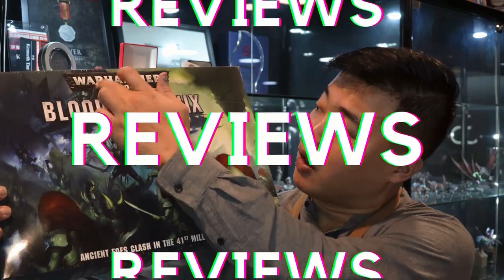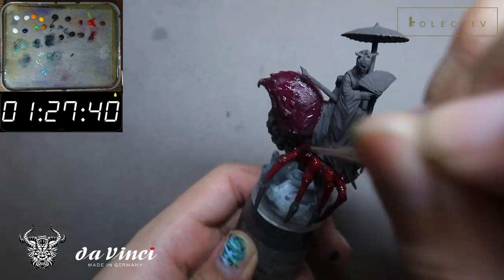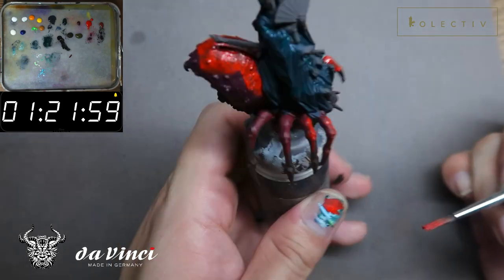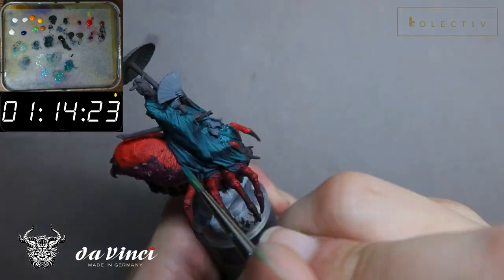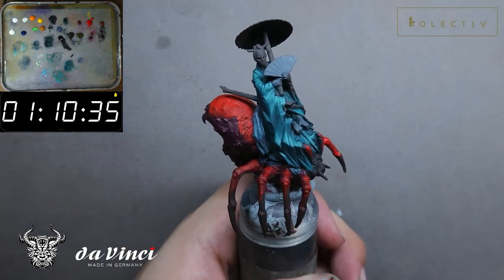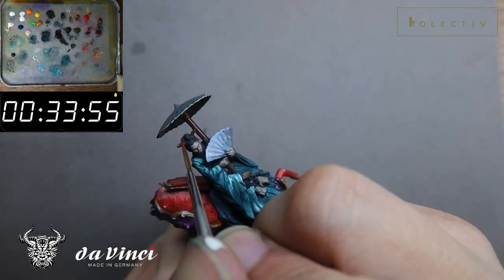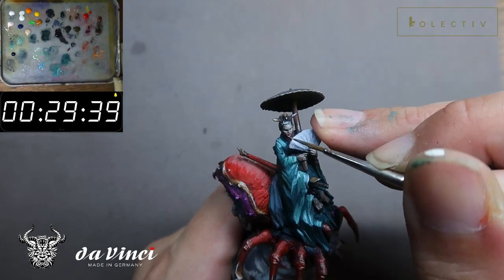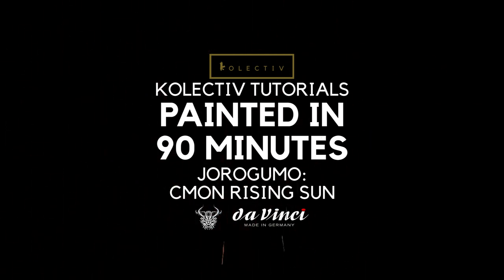Painted in 90 Minutes - Jorogumo (Cmon Rising Sun)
In this video, I'll be showing you how I paint the Jorogumo from Rising Sun in 90 minutes or less!